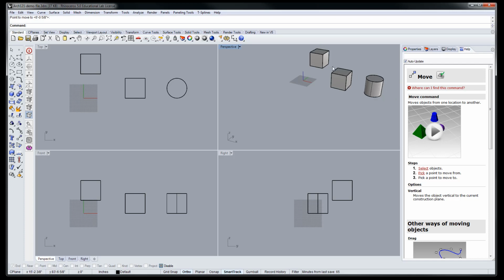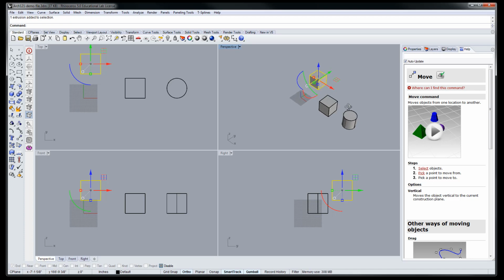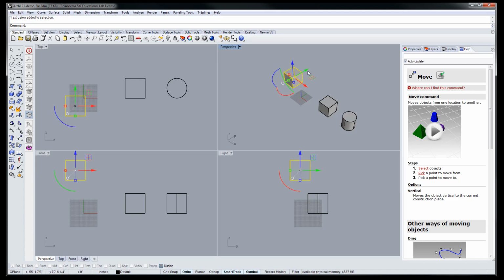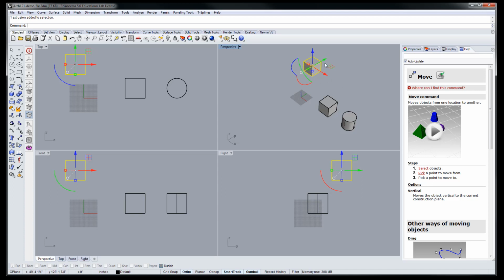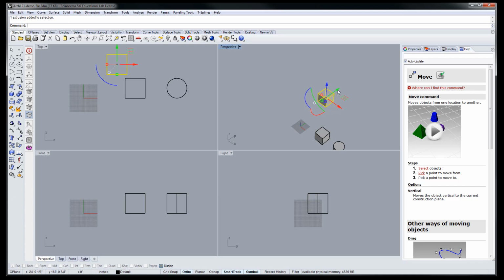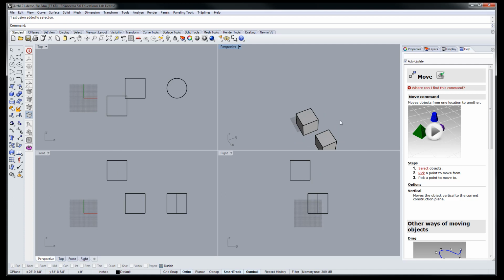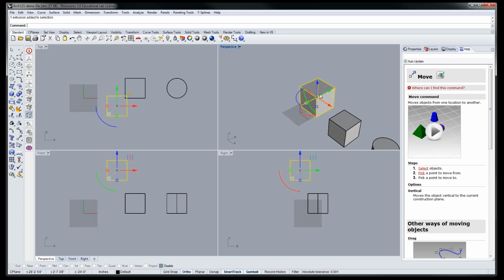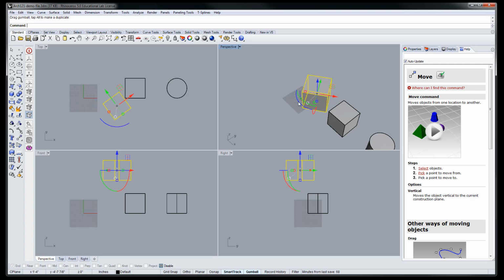ARCH121 i02 navi 10 R move using gumball